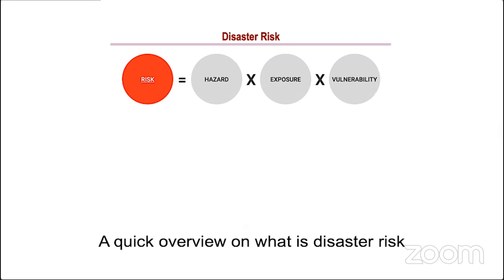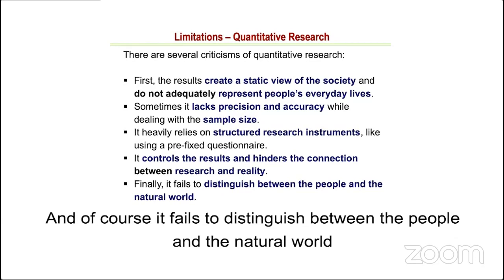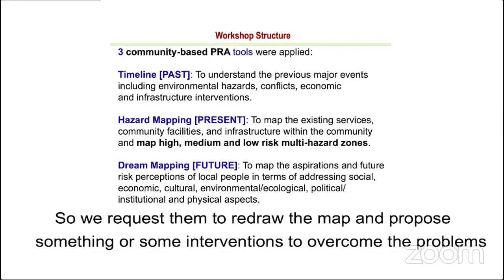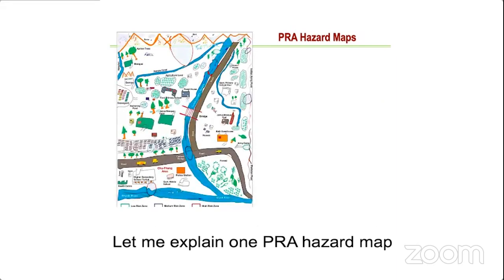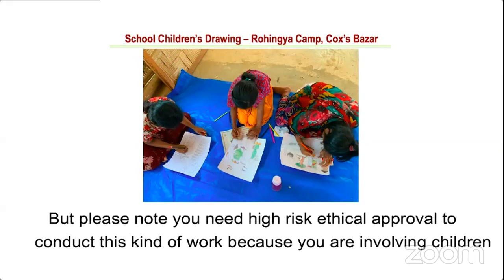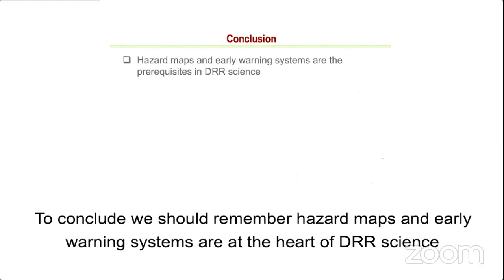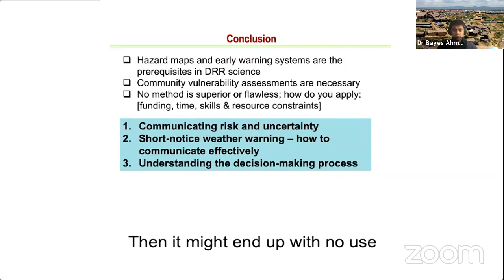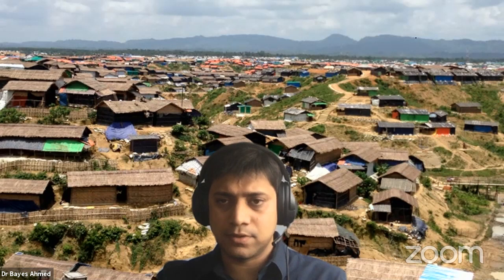Methods Matter: Participatory Tools in Disaster Risk Reduction by Dr Bayes Ahmed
As part of the IRDR Taster Lecture series, Dr Bayes Ahmed presented a webinar on 17th August 2020 explaining how we can place people at the centre of decision-making by applying participatory methods.

Being a professional and working in the field of disaster risk reduction (DRR) and conflict or migration, we often face difficulties in selecting the appropriate method that fits for our purpose in delivering real-life impact. We also struggle to involve local people or vulnerable communities in the decision-making process. To overcome such limitations, the taster lecture will cover the following topics:

How to ensure local people's participation in DRR planning?
Which method is preferable – quantitative or qualitative?
What is a participatory rural appraisal (PRA) method?
How to apply PRA methods in practice?
How to develop a community consultation model?